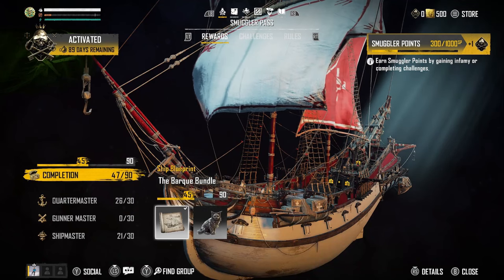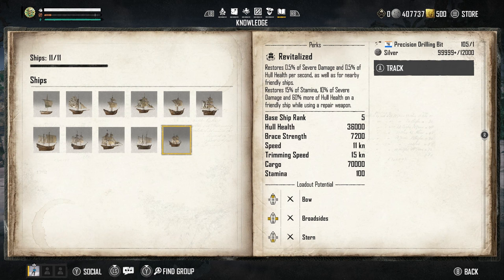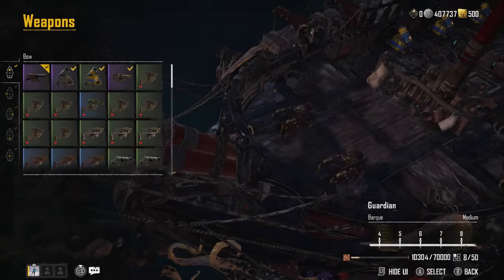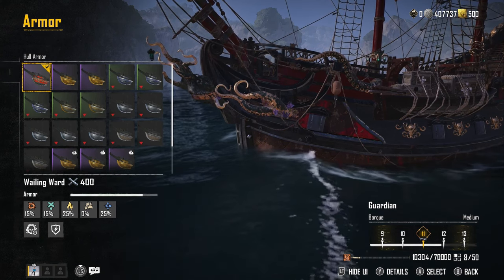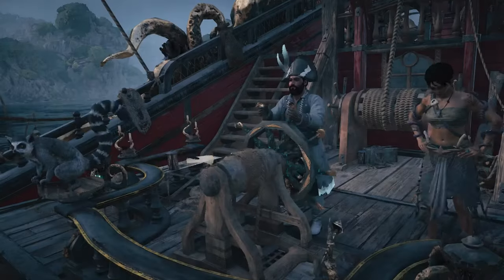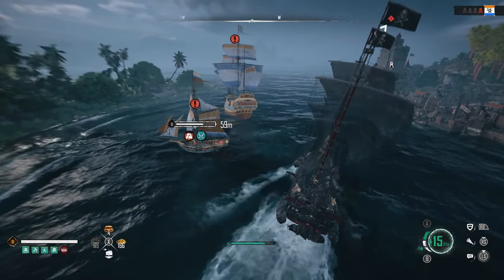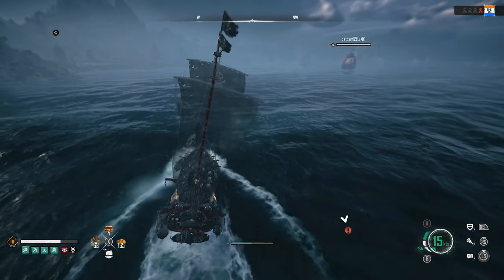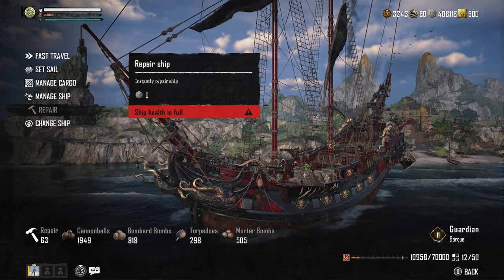Skull and Bones Barque Build is INSANE - Barque Build Skull and Bones Tips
This Skull and Bones Barque build is insane for both solo play and group/co-op play, it will heal over basically everything that comes your way, I've had many fights against high level enemies and groups of enemies dealing a lot of damage and this Barque build Skull and Bones has never let me down.

The Skull and Bones Barque has a perk that heals both severe damage and hull damage at a decent rate even whilst in combat and I've come across no other players in the Barque Skull and Bones and this is designed around healing with lots of buffs for team healing but I thought I would share my build to help you out especially if you're solo because I believe I've found a sweet spot for it.

Some people might not enjoy this Barque Skull and Bones build but it's the medium size healing ship and the healing is ridiculous so it's at least worth trying especially if you're solo. More Skull and Bones tips are coming as we have plenty more to cover in the game. Let me know your thoughts about this Skull and Bones build in the comments :D